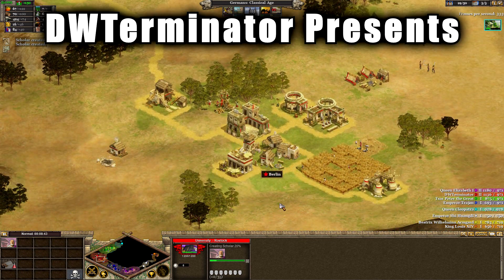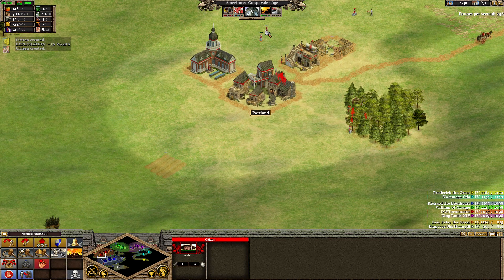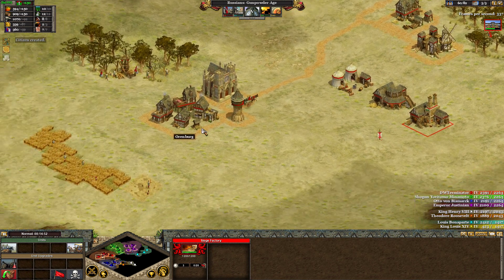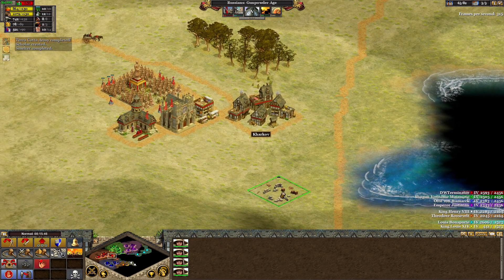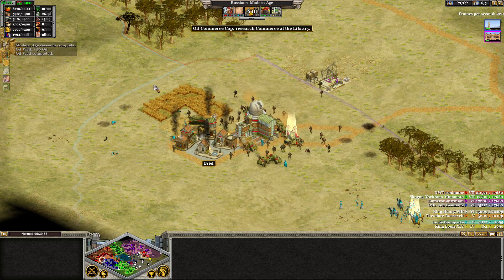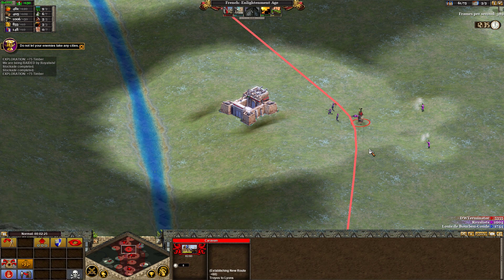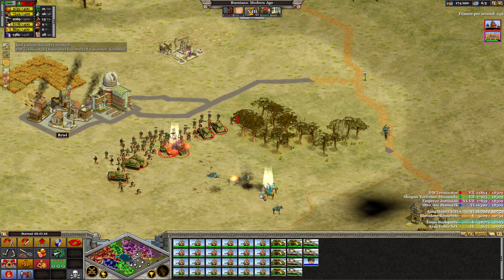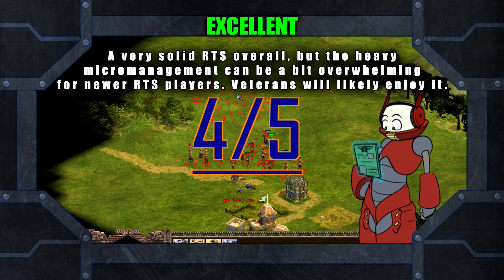Review - Rise of Nations + Thrones & Patriots Expansion [Thanksgiving 2022]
In my review to mark the Thanksgiving holiday this year, I take a look at Big Huge Games' rather ambitious strategy game that tried to combine traditional base-building RTS gameplay like in Age of Empires with some of the empire-building elements from 4X games like Civilization.

ESRB Rating: Teen (13+) - Blood and Gore, Violence

You can grab this game on Steam here (includes the expansion)

"Review - Rise of Nations + Thrones & Patriots Expansion [Thanksgiving 2022]" was created under Microsoft's "Game Content Usage Rules" using assets from Rise of Nations, and it is not endorsed by or affiliated with Microsoft.